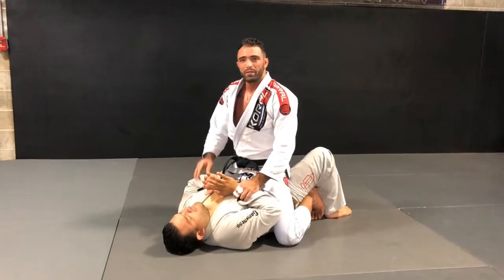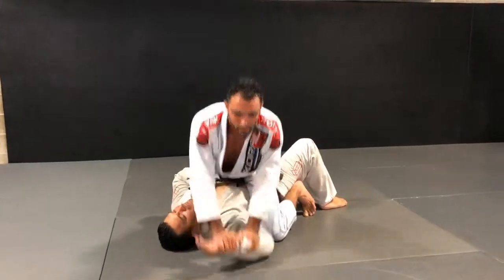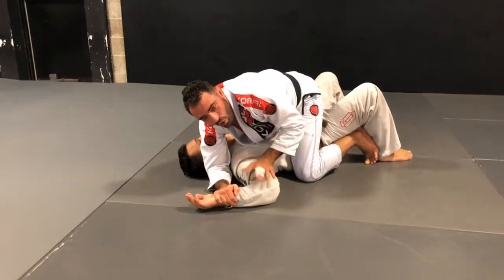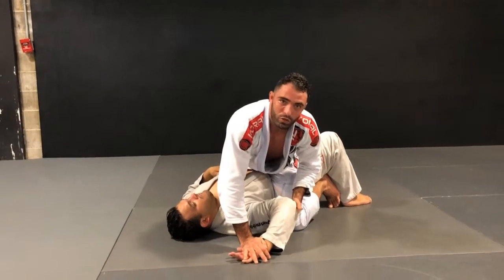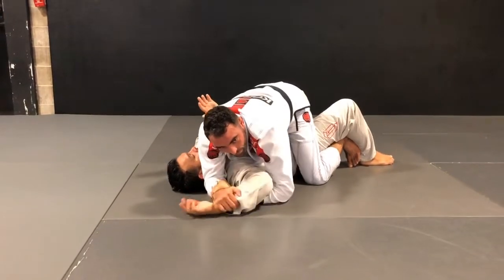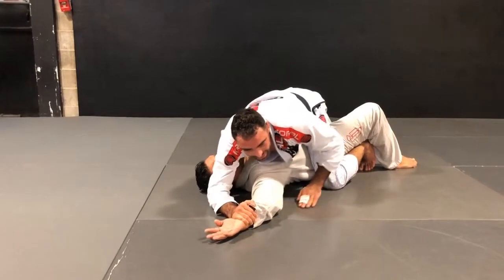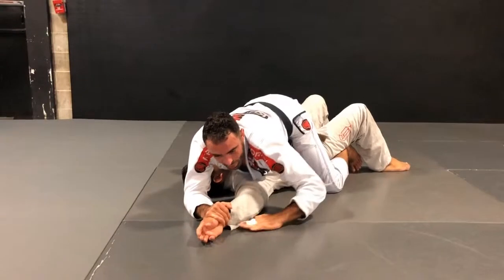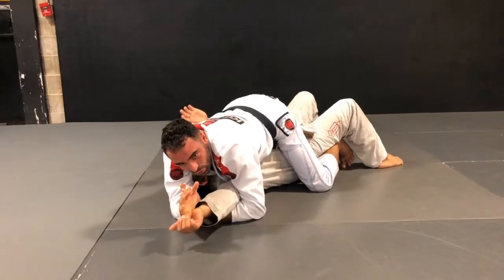Americana Option Chain & Positioning Pt. 1 - Rafael Lang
Body positioning to improve techniques and increase options.